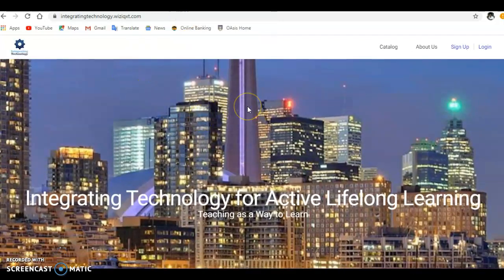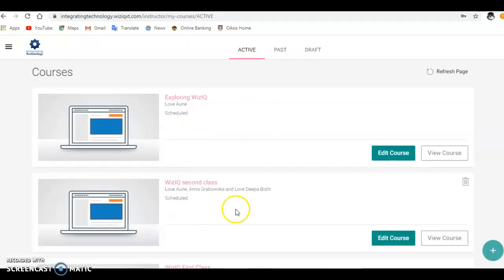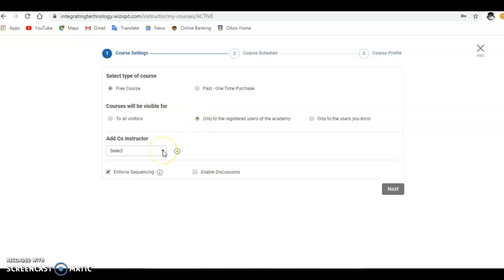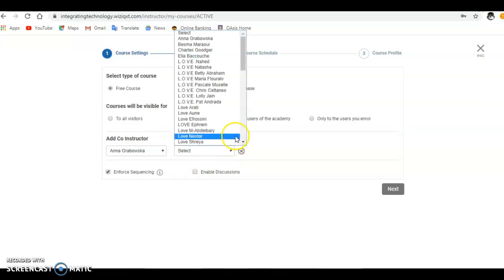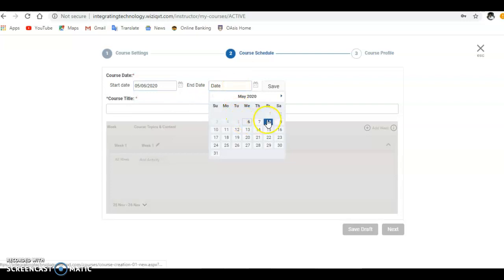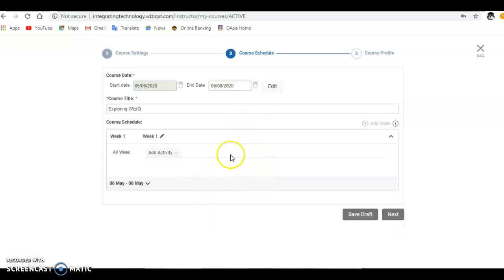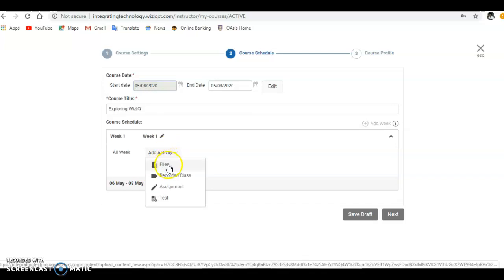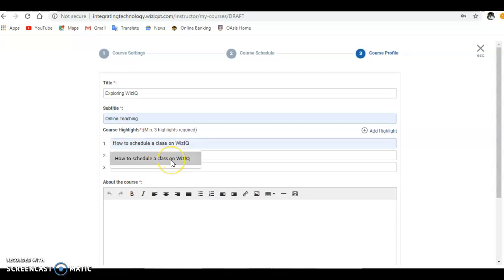WizIQ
Scheduling WizIQ Class